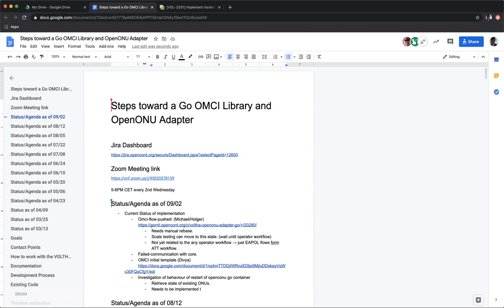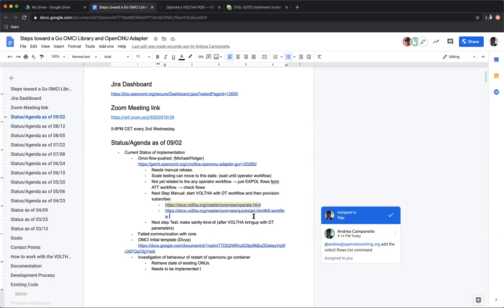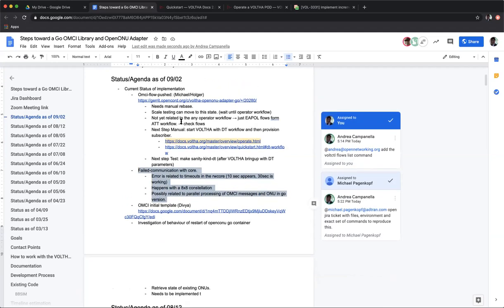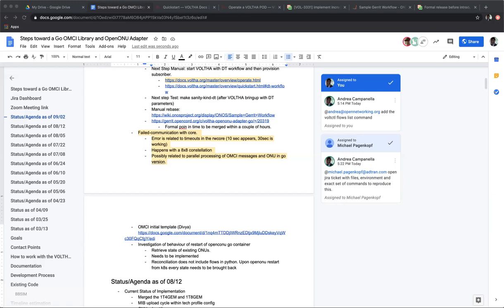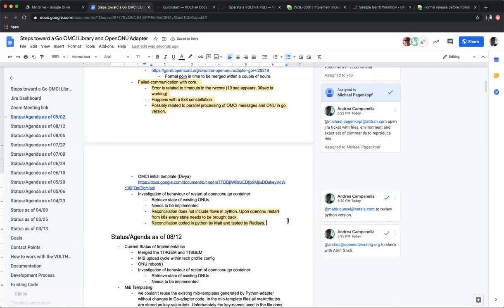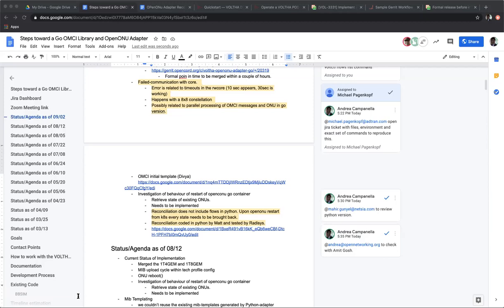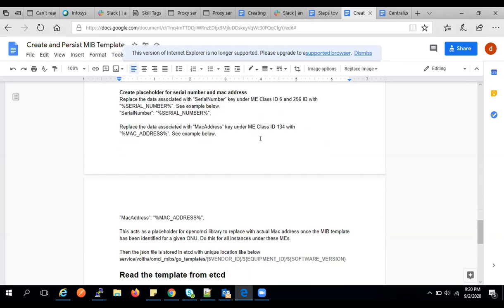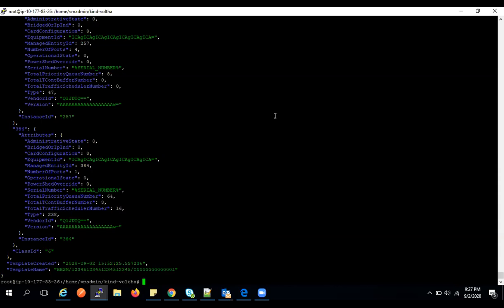2020-09-02 - OpenONU Adapter Golang